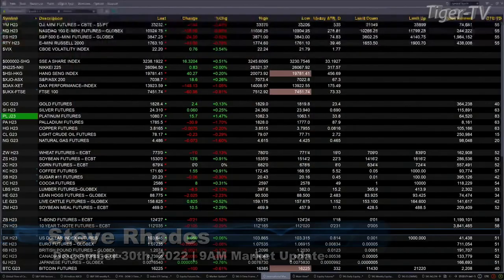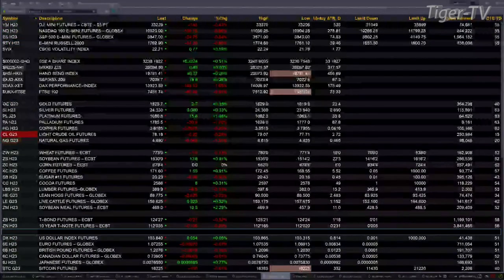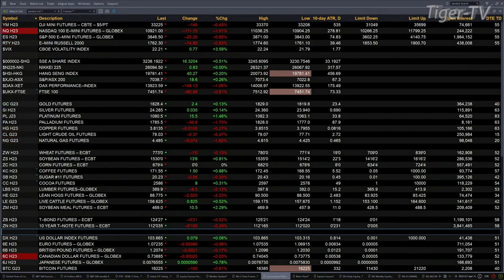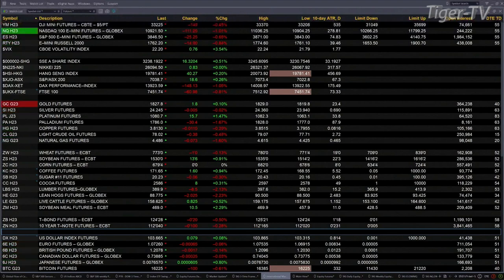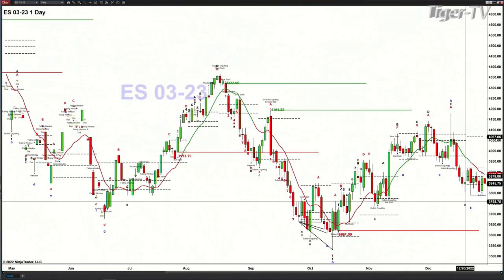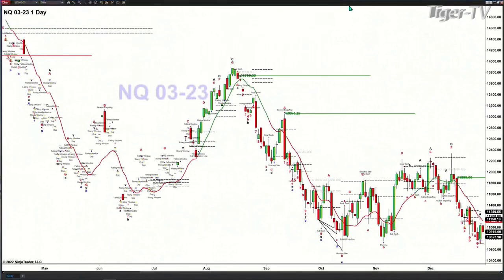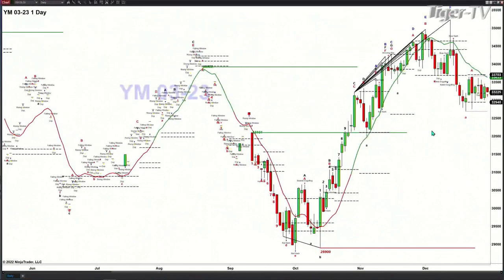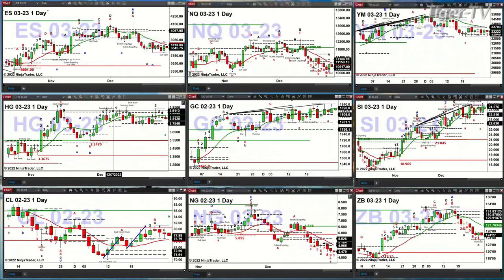December 30th 9AM ET Market Update on TFNN - 2022